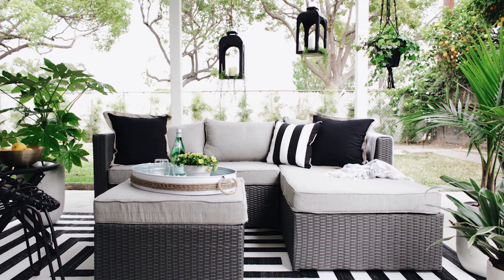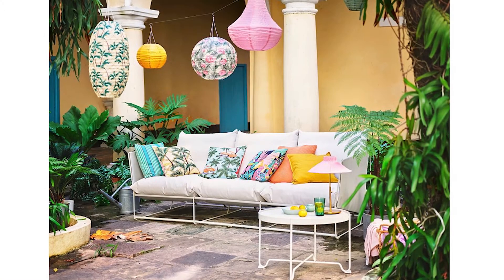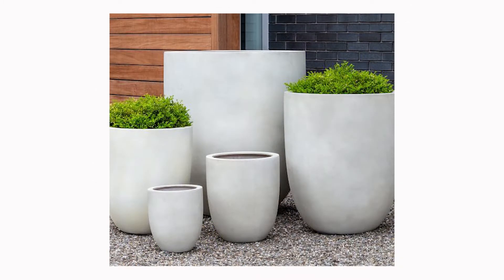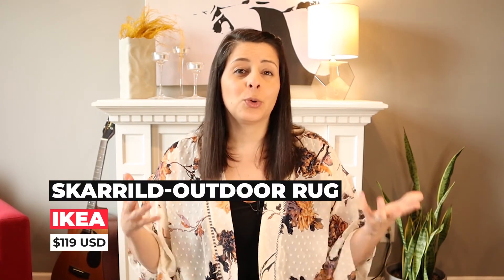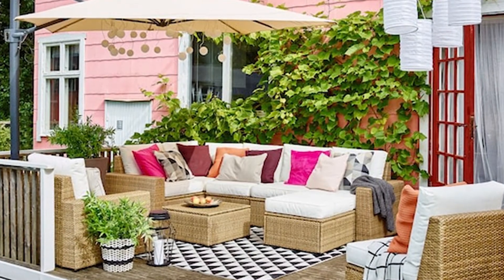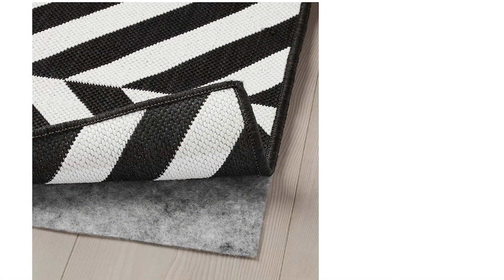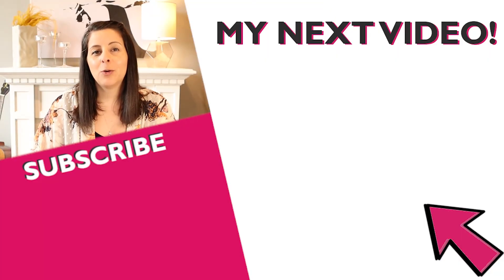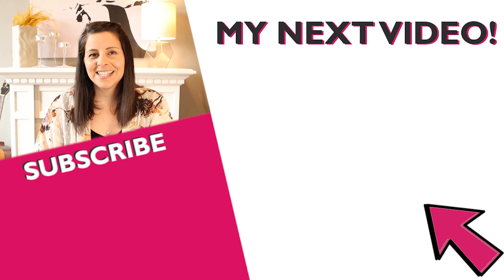Patio Season Decorating TIPS // Its time to DESIGN your OUTSIDE Space!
I am so excited for SUMMER! Today we are planning PATIO SEASON DECOR!  I am excited can you tell :)  As a Designer I try to think of my outdoor space as an extension of my home, but more playful and less structured.  Today I am going over my key tips for how to create the most drool worthy space outside and some items that I am drooling over myself that you might love too!

So come along with me as we put our shades on, some SPF 60 and get ready for PATIO SEASON!

Links to the items I discussed in today's video:
Cayman Woven Egg Patio Chair- Home Depot

Havsten-Outdoor Lounge Seating – Ikea

Cayman Grey All-Weather Wicker Patio Club Chair (2 pack)
Home Depot

UTSUND- Outdoor TWINKLE lights-Ikea

Solvinden- Ikea Outdoor Solar Light

WHO AM I:
My name is Ania and I am a professional Interior Designer with over 10 years in the business. I have created this channel to help you learn the in's and outs of the Interior Design business. From commercial to residential, I will be here to answer your questions and hopefully shed some light on the Interior Design business.

My current set up for shooting YouTube videos :) ( In case you wanted to start your own!)

Camera:
Canon M50